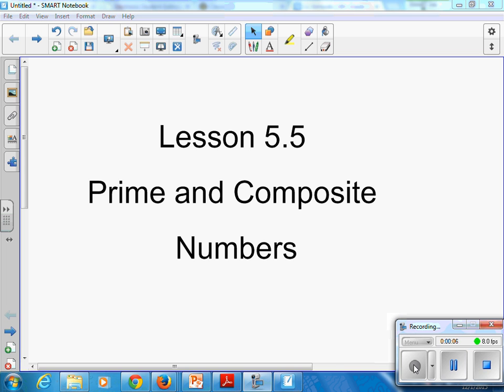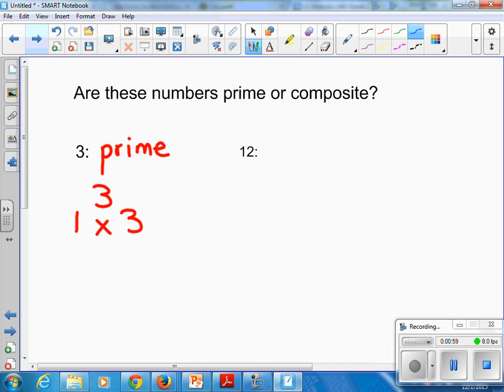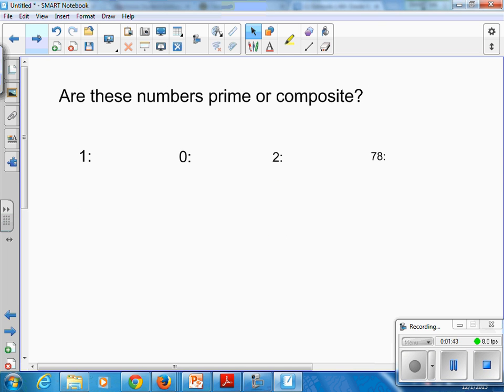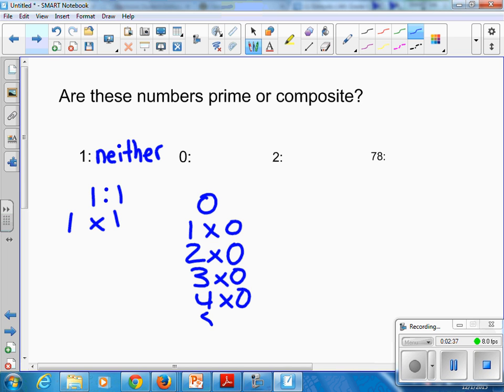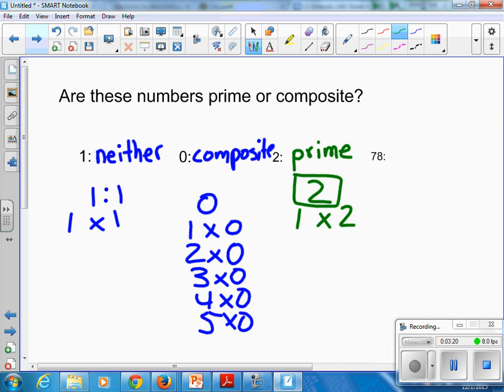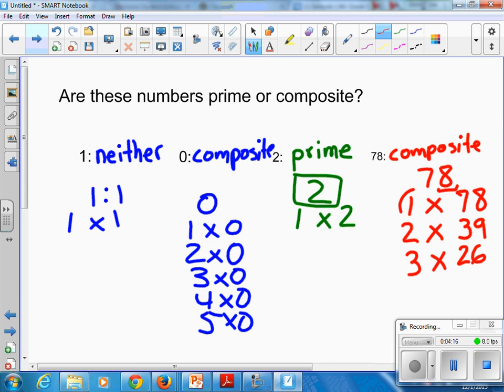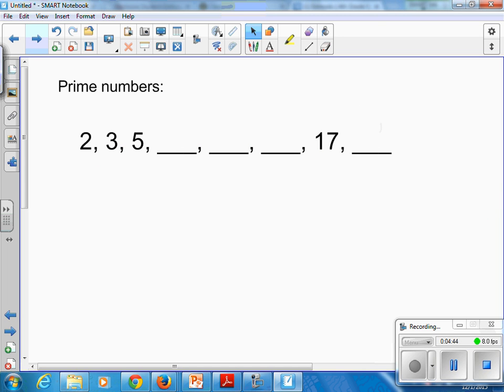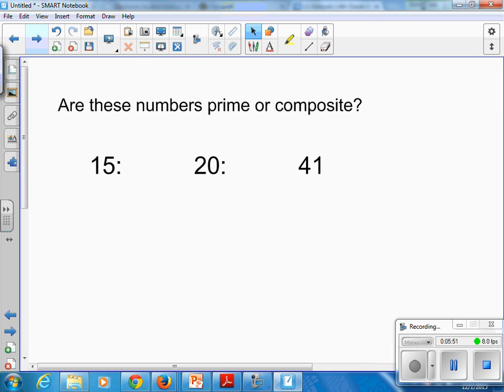Lesson 5 5